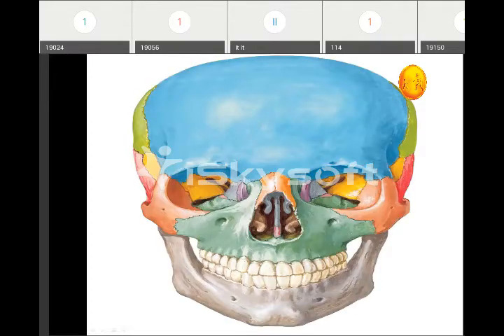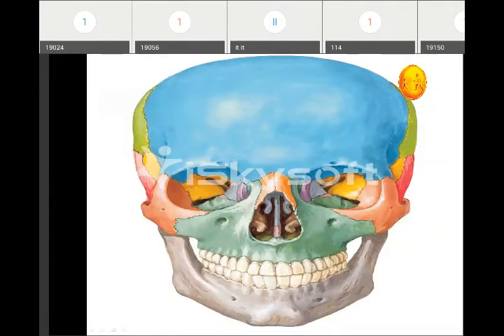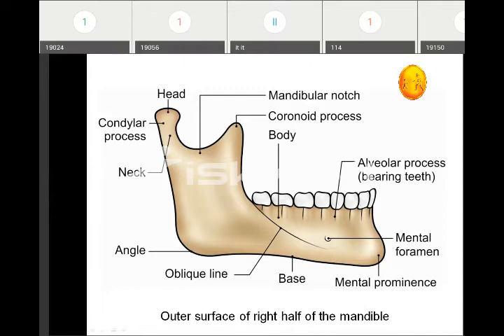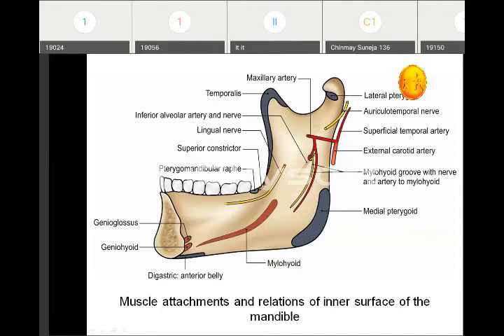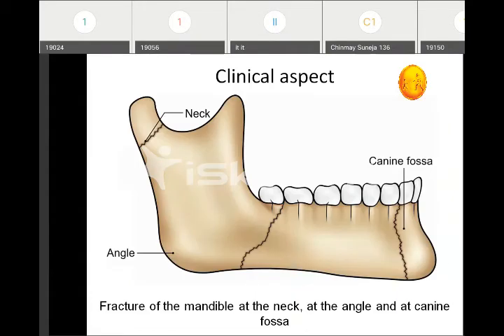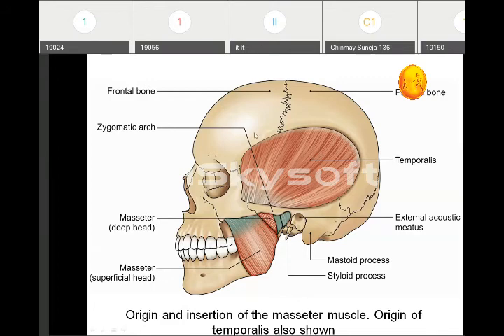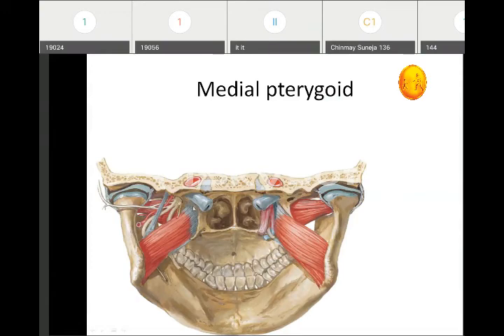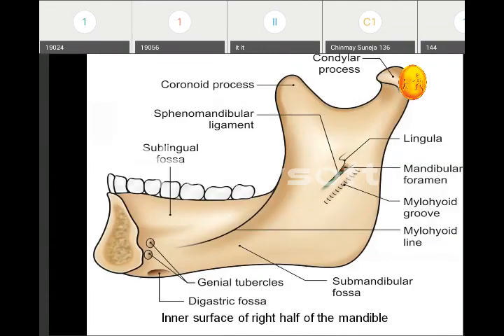Anatomy_Mandible & Muscles of Mastication (20200502 0435 1)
Anatomy Department, MGM Medical College, Aurangabad